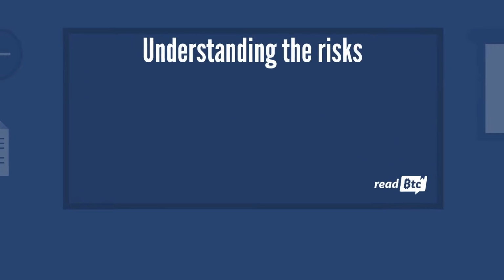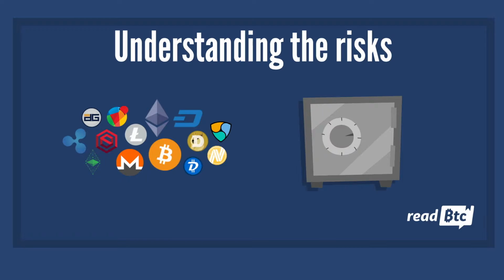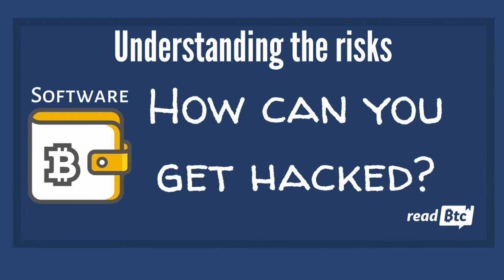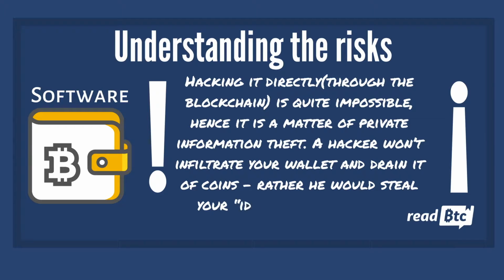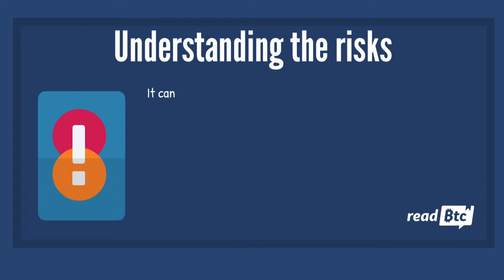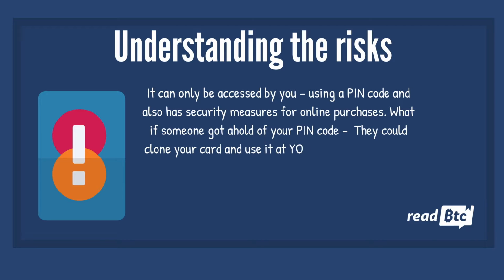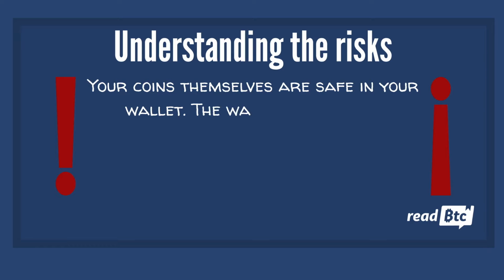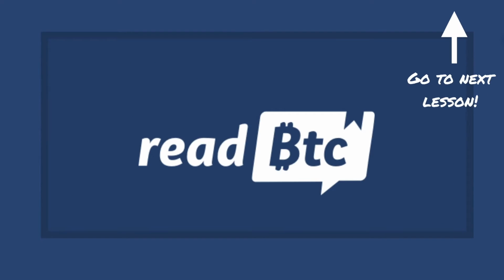Securing your Bitcoins and Altcoins - Understanding the Risks - Beginner Course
Learn & Earn in our social learning community.

In this course we will be exploring the methods to keep your precious coins SECURE!.

Blockchain and cryptocurrencies are the answers to all the problems we are facing in the monetary system. They are obviously the next step in the evolution of money and that is why we strive to educate the WORLD on its benefits!

We are simply educating and entertaining. Your financial decisions and what you do with your own money is your own responsibility. You should be looking for a skilled financial adviser (good luck getting one) before putting yours or anyone else's money.